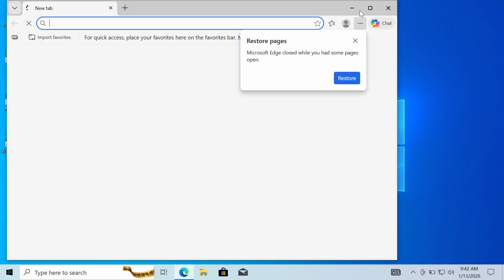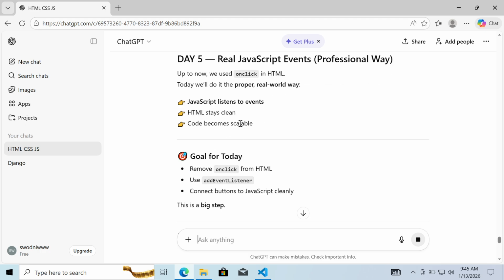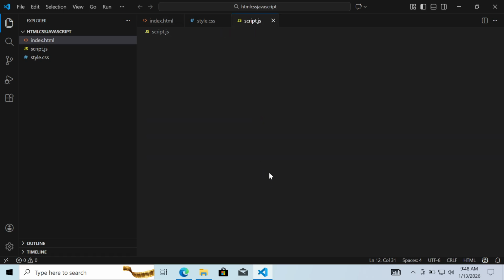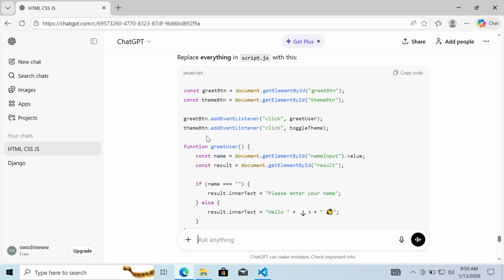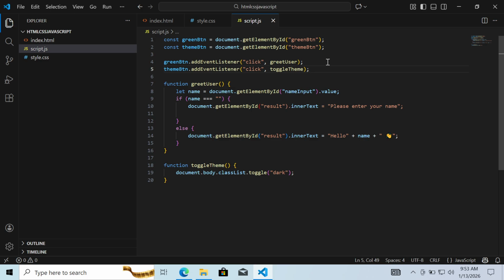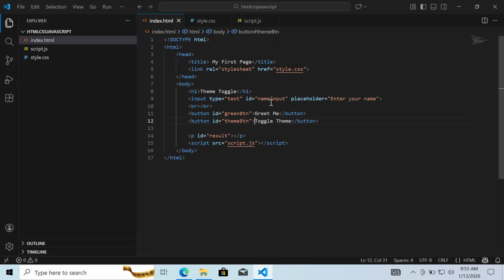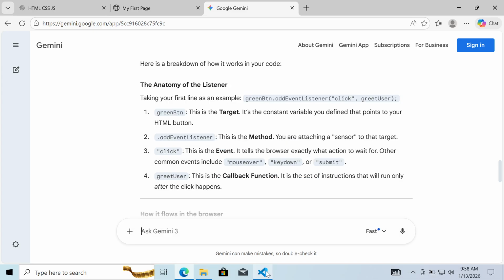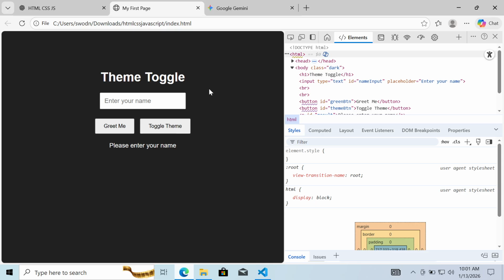html css javascript Day 5